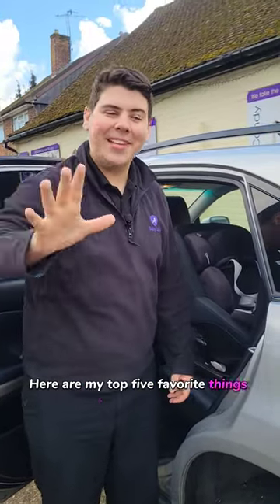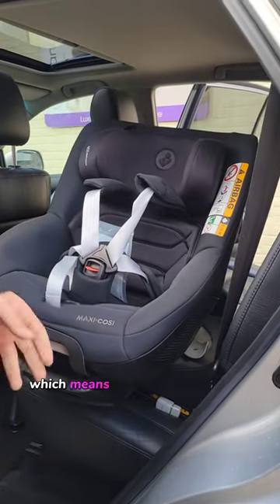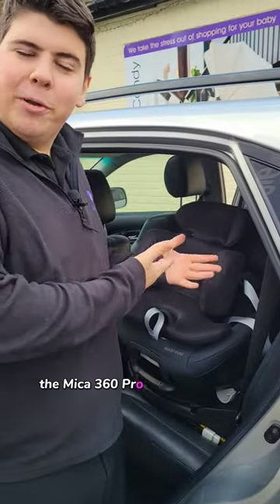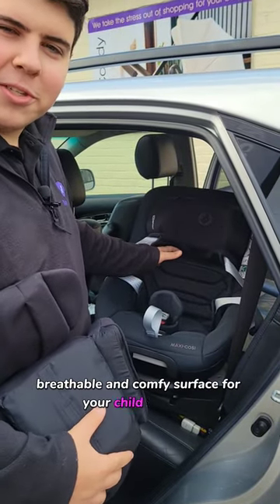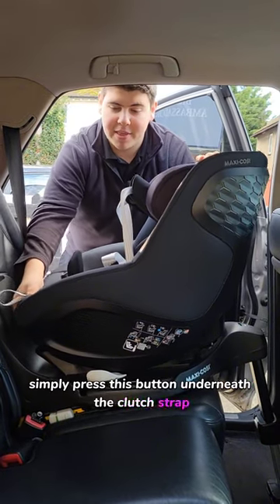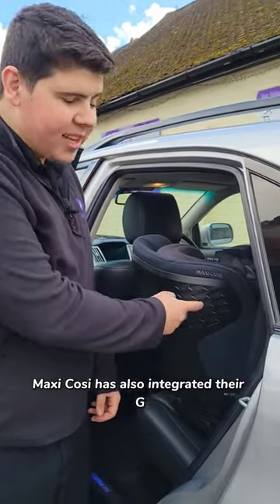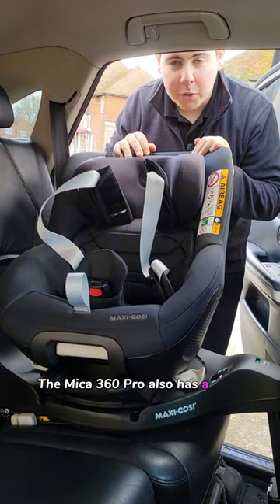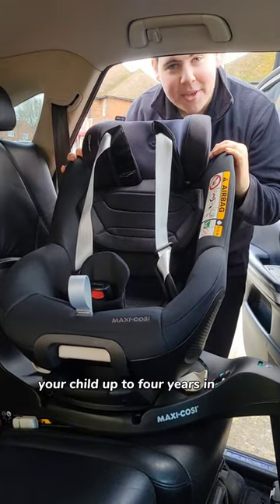Top 5 things we love about the new Mica 360 Pro from Maxicosi ✨️babycarseats